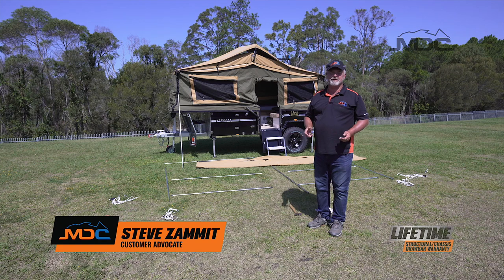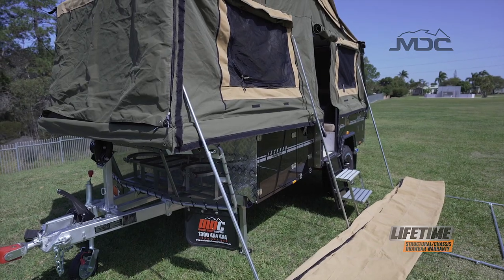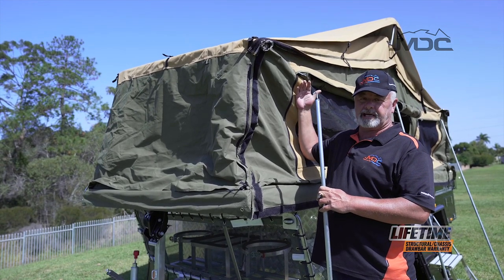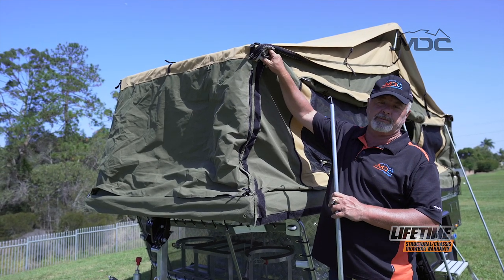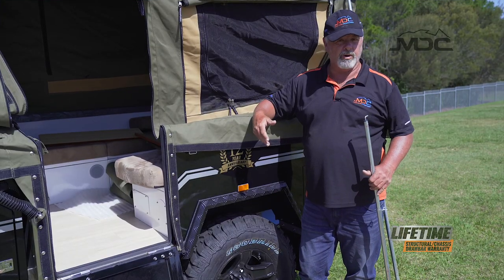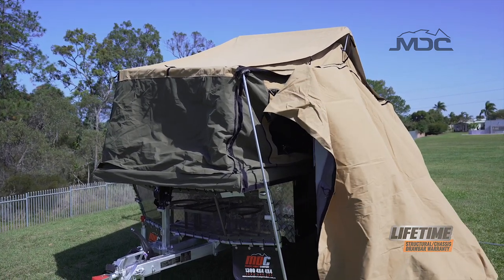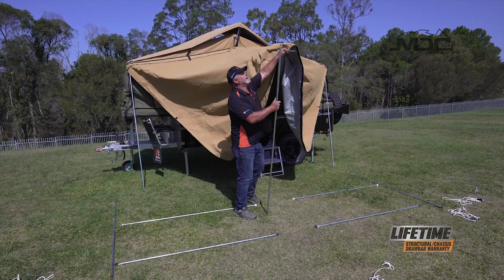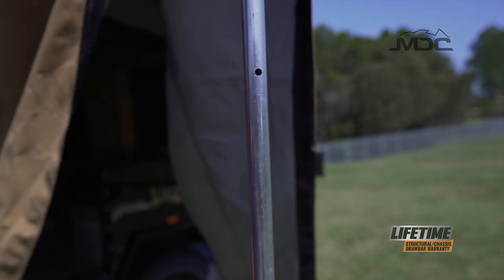How to: Setup Annexe Roof MDC JACKSON FF Camper Trailer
Learn how to setup annexe roof on MDC JACKSON FF

The Jackson FF is part of our Luxurious Touring series of camper trailers. It is a hard floor camper trailer with galvanised steel chassis, black or silver gloss finish, and independent trailing arm suspension. Multiple slides out storage compartments make for easy storage of all your camping accessories coupled with an Italian made 3 burner stove makes this one of the most practical forward folding camper trailers for sale today.

 ✅ 5 BERTH
 ✅ 16oz Sherpa Closeweave canvas with double stitching throughout.
 ✅ Club Lounge
 ✅ Solar Panel
 ✅ Portable Toilet